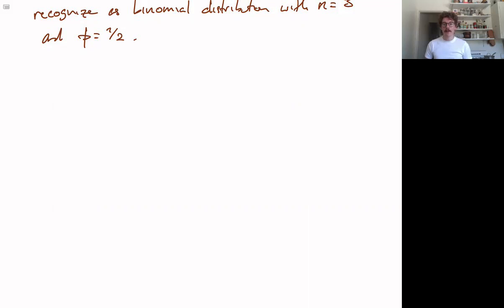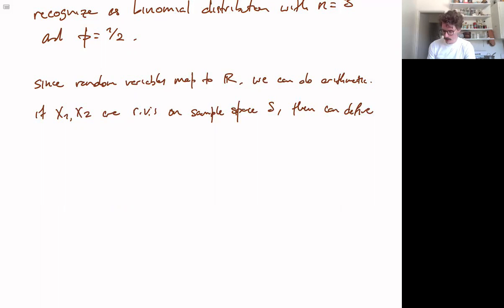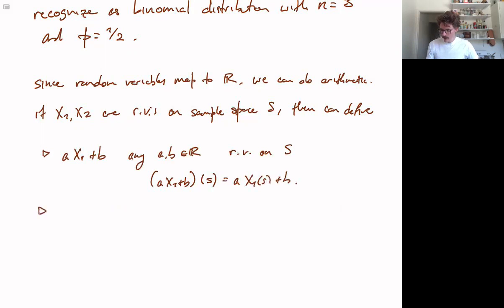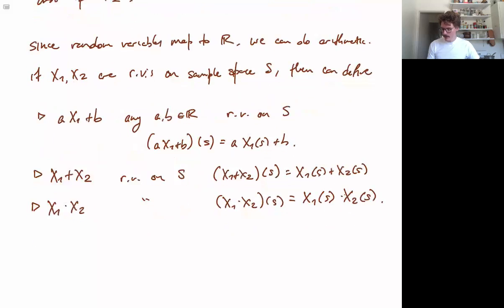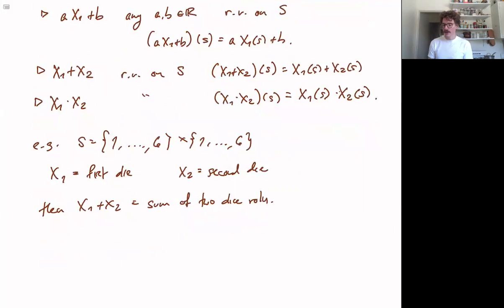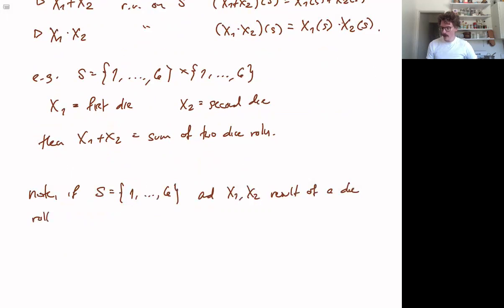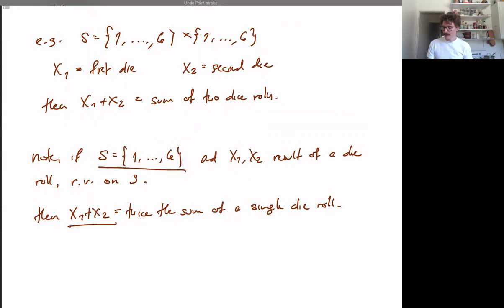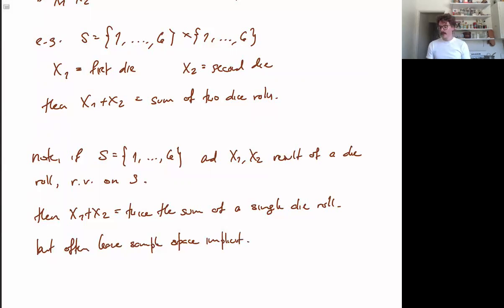Arithmetic on Random Variables